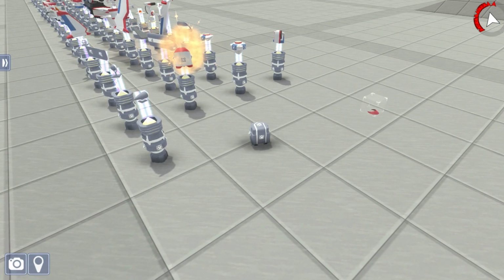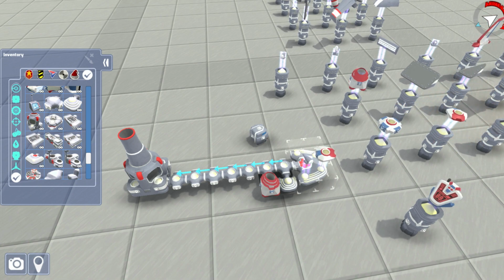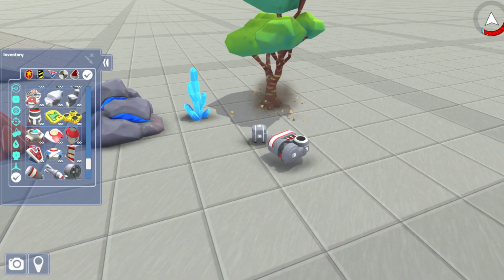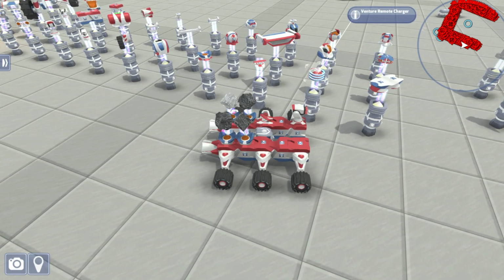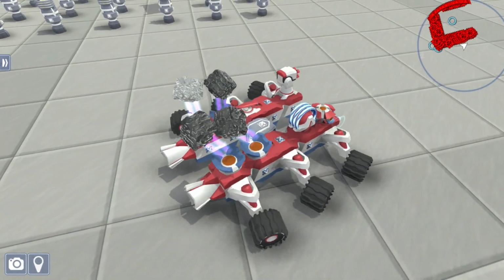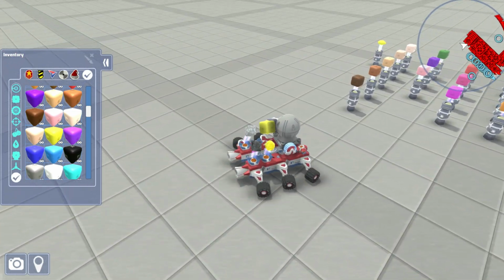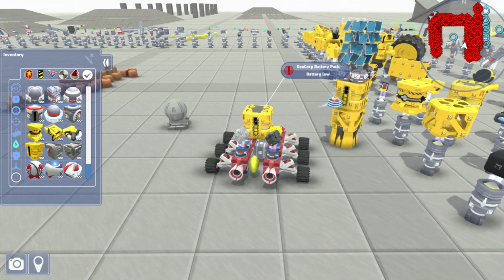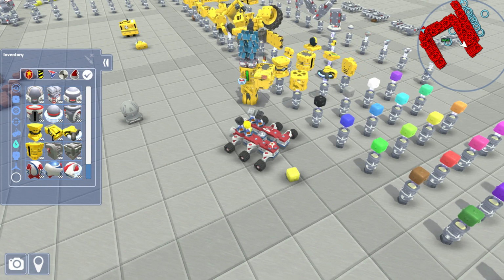TerraTech - Lets Play - Season 4 - Part 11 - R&D Test Chamber New Gear